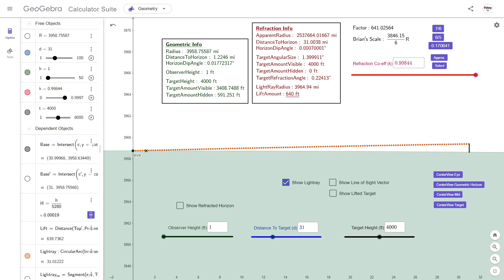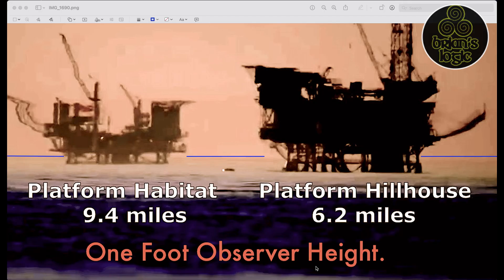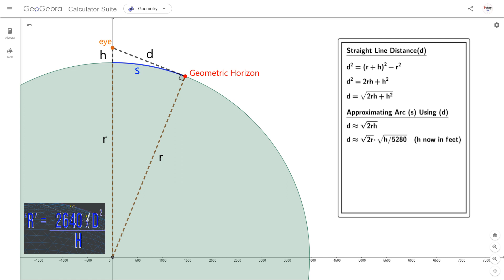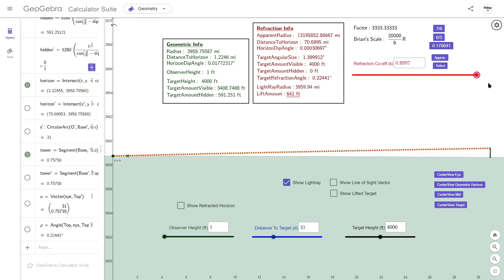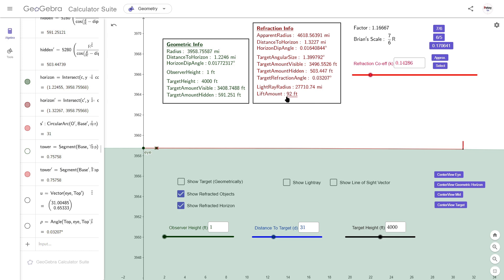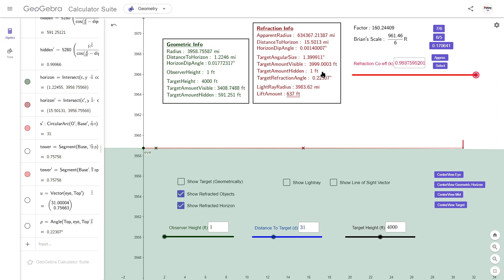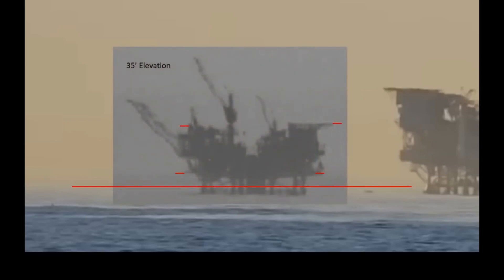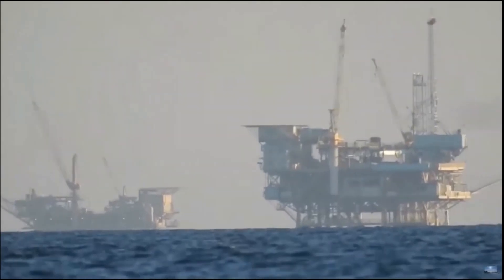Over 6 R - Brian's Logic | Refraction is a Thing!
If you've been watching Brian's content lately then you'll know he's been stating what globers must believe the Earth's actual radius to be on any given day, based on highly distorted, highly refracted video captures, dubious math and flawed logic.

This isn't a fun video and it help if you follow Brian's videos...

So, I've done some basic refraction geometry, while I'm no expert and it's far from a perfect set up, geogebra does help demonstrate what's going on, (and all to scale), and here's some of what I wanted to show;

• Show how the formula Brian has been using is derived.
• Show what he is doing with it; approximating the effective radius for the specific reason of putting the refracted horizon at the target distance.
• Show the faulty logic.

• So the real logic goes like this; (let's use the oil rig at 9.41 miles)
If the conditions on the day did indeed produce an extreme refraction factor that coincidentally put the refracted horizon (not the geometric horizon) at the exact same distance as the oil rig for an observer at 1 foot, then there can be no obstruction for that observer and he must be seeing every inch of the oil rig.
If it turns out that he can see a lot more when he's at 35 ft, then there must have been obstruction at 1ft. So we know for sure that the refracted horizon must be in front of the oil rig. Not level with it or behind it.

• Brian's flawed logic goes like this;
I can see the oil rig, which means that the refracted horizon must be level with it or behind it so, we'll take the effective radius of 2,537,040 and divide it by 3959 to get 640.82, multiply that by 6 (for no reason), to come up with 3845, which he'll write as 3845/6 R. He'll then say that a globe believer must believe in at least that amount of over 6 R to explain the observation. He basically saying that radius of earth is at least 2,537,040 and that's a circumference of 16 million miles!

Other things I wanted to show;

• Show that refraction doesn't mean the Earth's radius actually changes.
• Show light from distant objects bends down to make them only appear lifted to an observer.
• Show that the effective radius lets us assume straight lines in the geometry.
• Show that the effective radius isn't drawn with the same centre as earth, rather they are nested.
• Show how much the refraction factor changes for small amounts of hidden height.
• And Show the construction by allowing anyone to download it.

If anyone thinks there are errors, let me know so I can list them here.

If you want to check the geometry or the numbers with an Advanced Curve Calculator:

Chapters:
0:00 Opening
0:15 Brian's arguments
1:55 Just numbers
2:35 Adam's formula
2:55 Derivation Adam's formula
4:08 Geometry Intro
4:43 Light Ray
5:27 Co-efficient Slider
5:45 Effective Radius
6:30 Refracted Horizon = Target Distance
6:55 Using Effective Radius
7:38 31mile Geometry & Lift
8:28 Flawed Logic
9:35 Oil rigs
10:30 BlueMarbleScience Clip Hidden Height
11:23 Refracted Horizon is Closer
12:14 Orange Line Joke
12:32 Oil Rigs Clearer Day
12:49 Wrapping Up